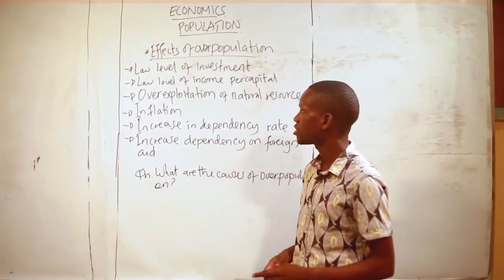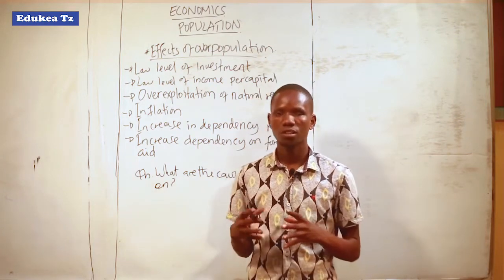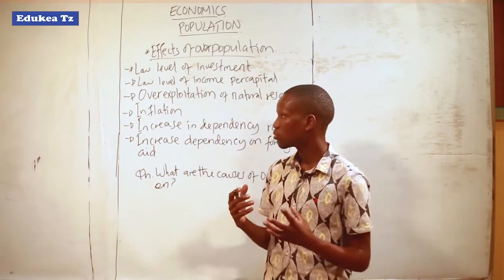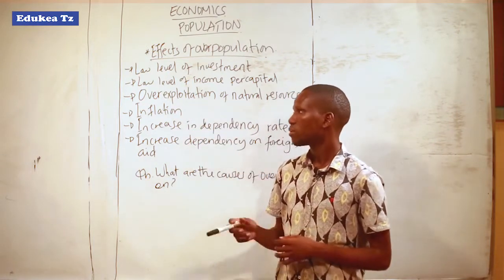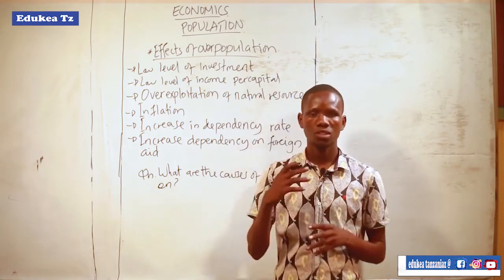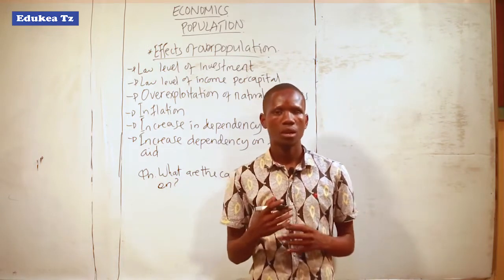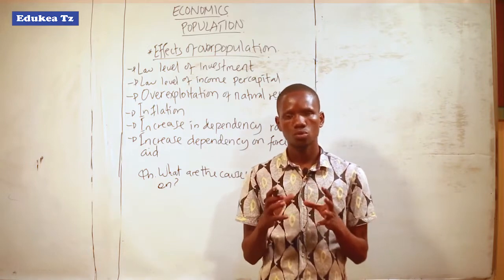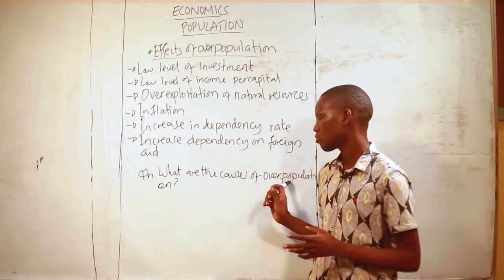A LEVEL ECONOMICS POPULATION 1 OF 5